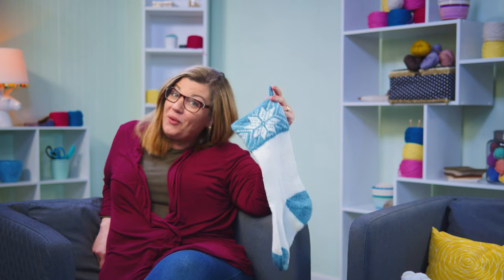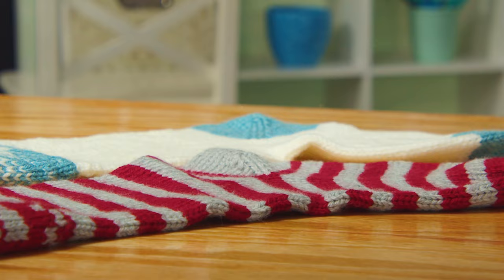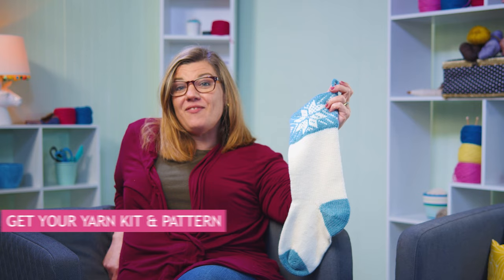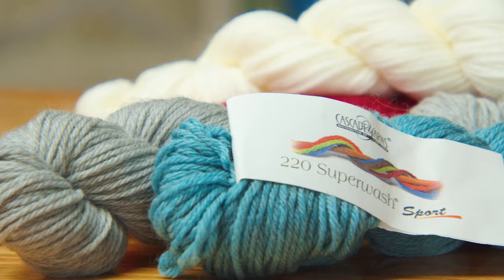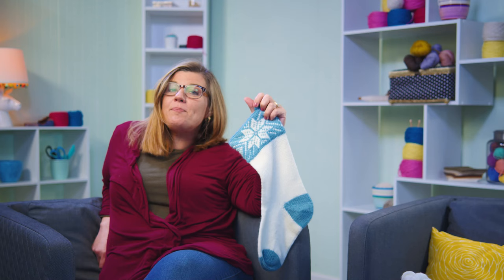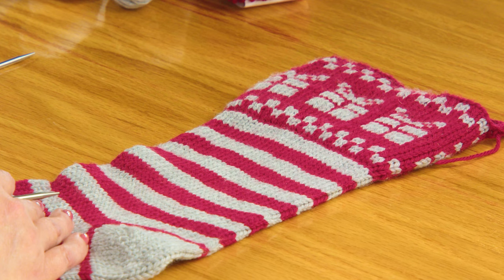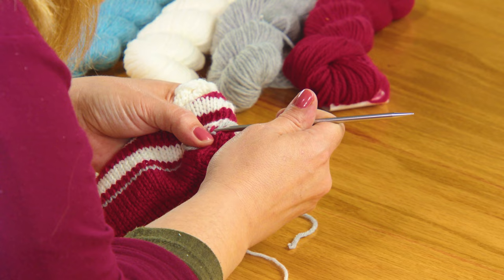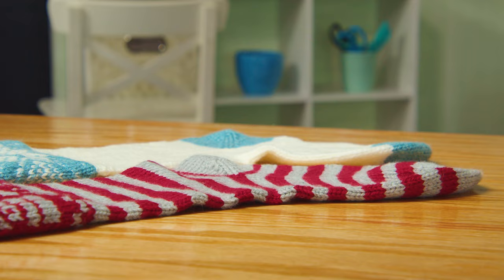Preview: One Big Happy Christmas Stocking Tutorial + Knit-Along | One Big Happy Yarn Co.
~About the One Big Happy Christmas Stocking Tutorial and Knit-Along~
We're decking the halls with Christmas Stockings! These beautiful holiday themed stockings feature 2 fair isle motifs (choose your favorite) and optional stripes for a customizable project.

Knit from the folded cuff down, featuring a provisional cast on, and a convenient afterthought heel, you'll enjoy every round of stitches! Coordinate with a whole new color scheme for the holidays or make a truly special gift for someone on your list.